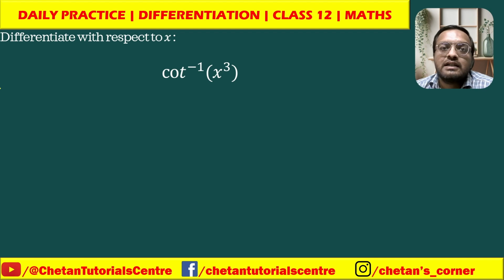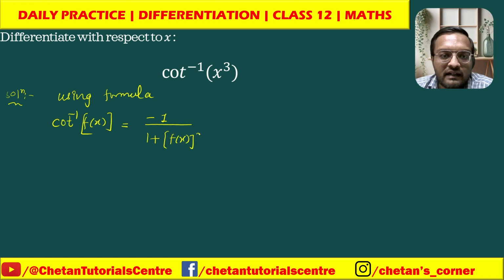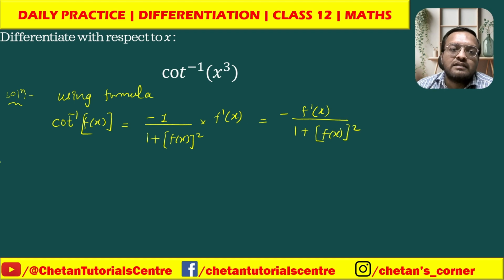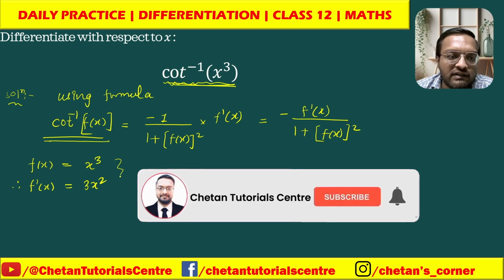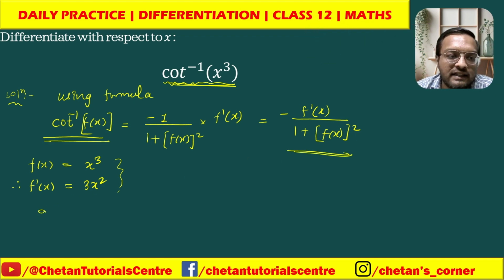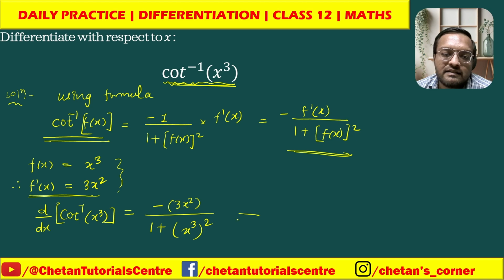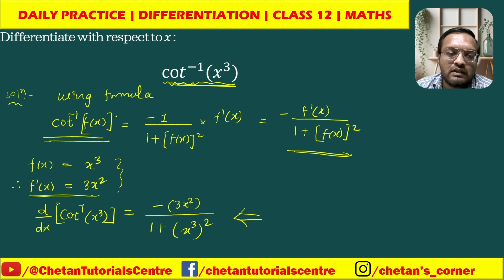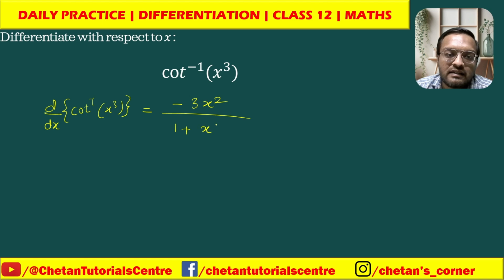Differentiation | Daily Practice | Question 1